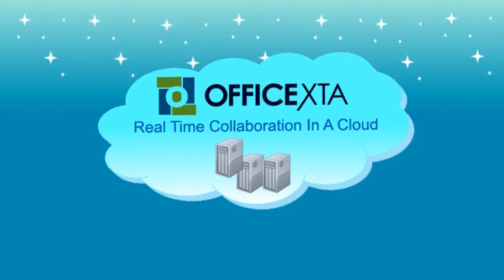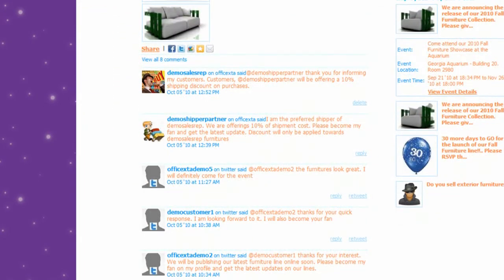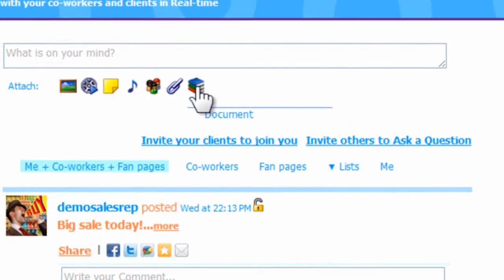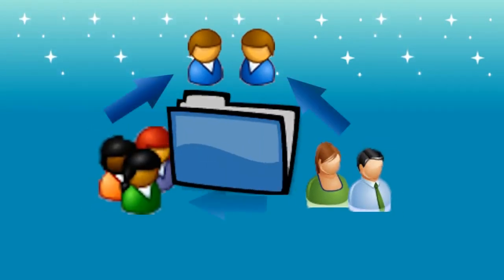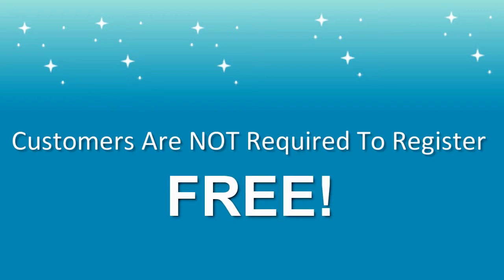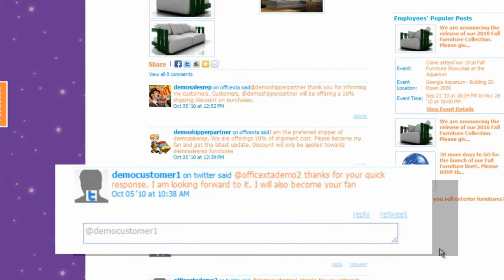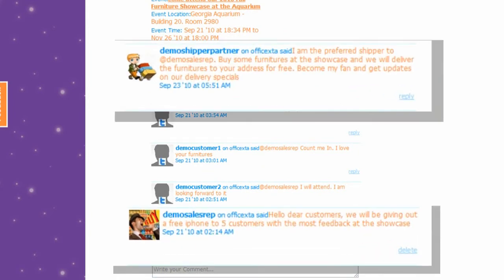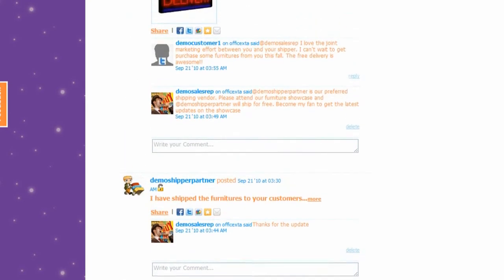OfficeXta.com Social Enterprise Collaboration Platform Overview Demo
OfficeXta is a Cloud-based Social Enterprise Collaboration Platform that enables companies' employees collaborate with their co-workers, business partners, and customers in real-time over the OfficeXta Business Social Network platform